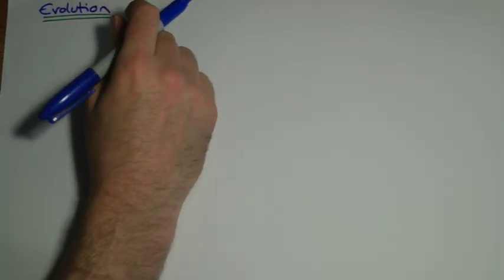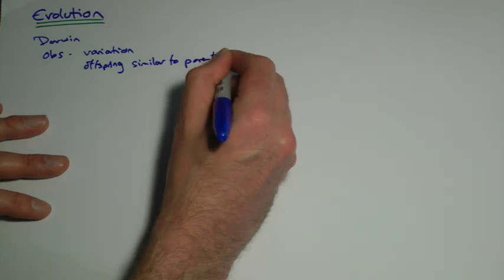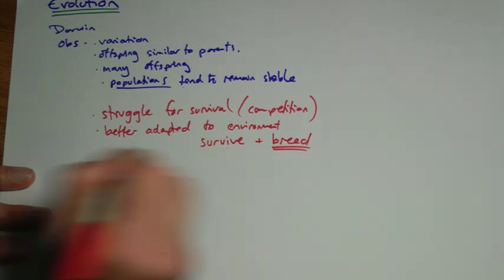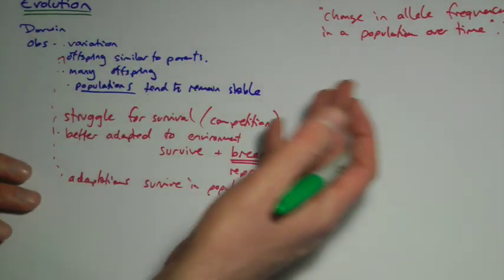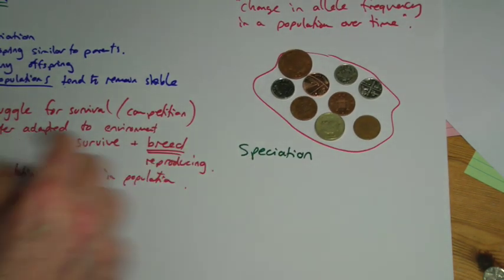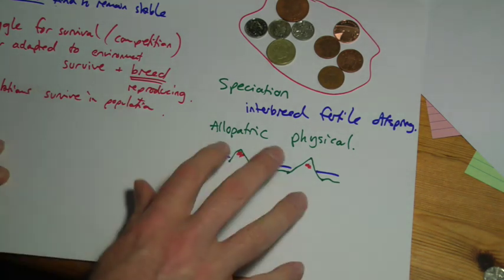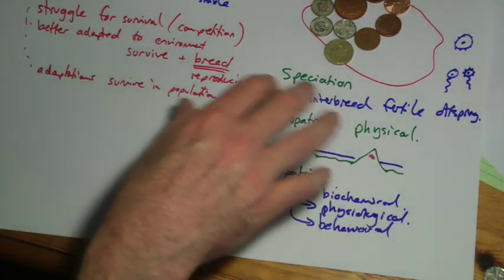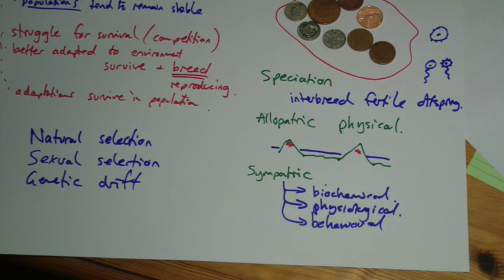AS Biology Evolution and speciation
Evolution and speciation